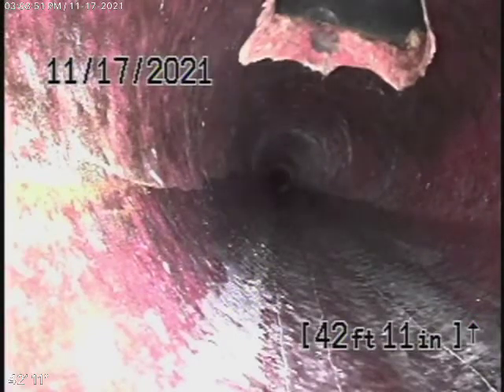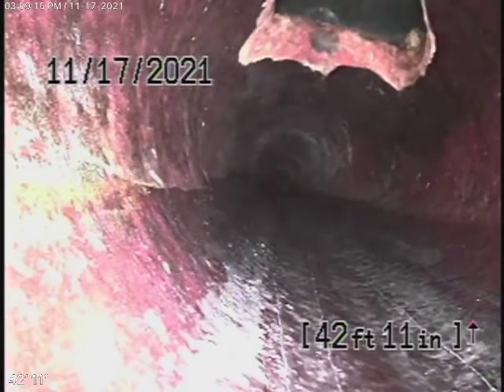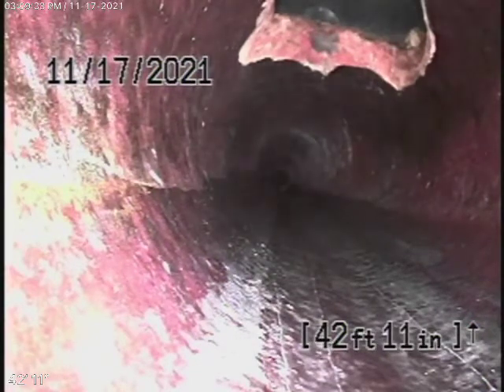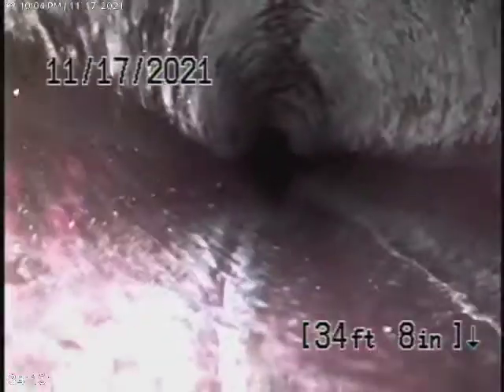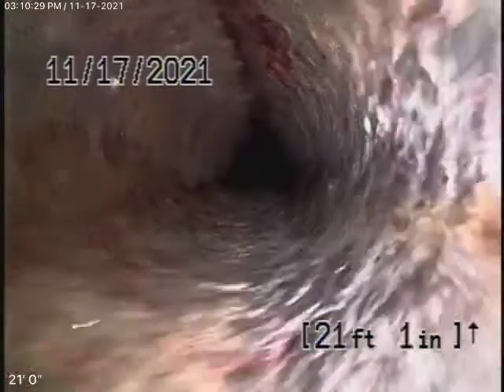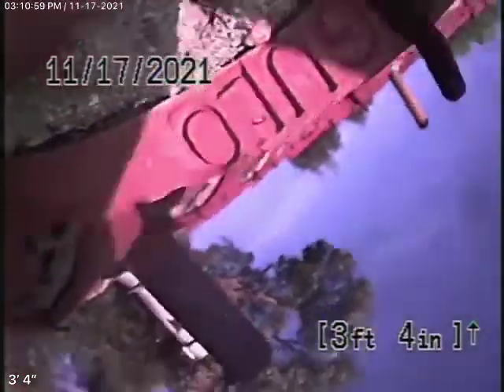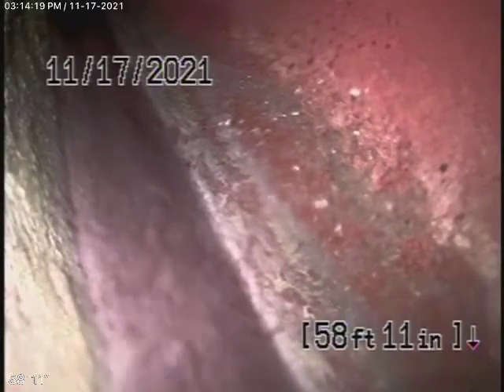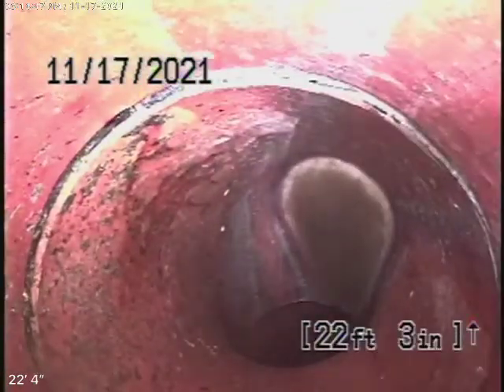21204 Lopez St